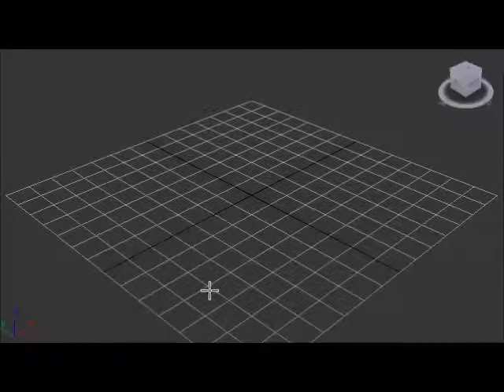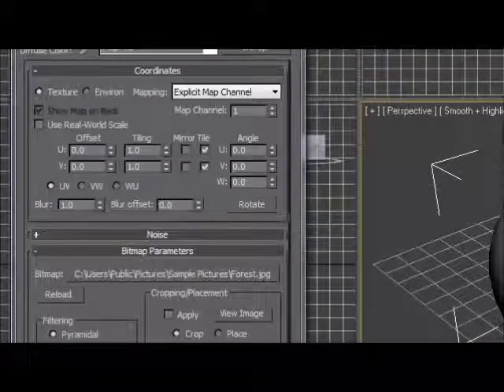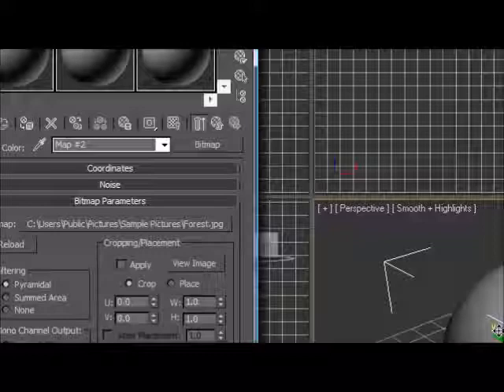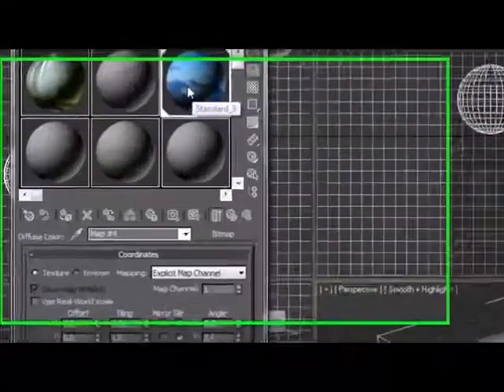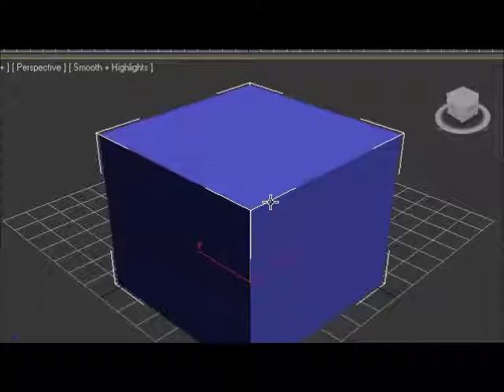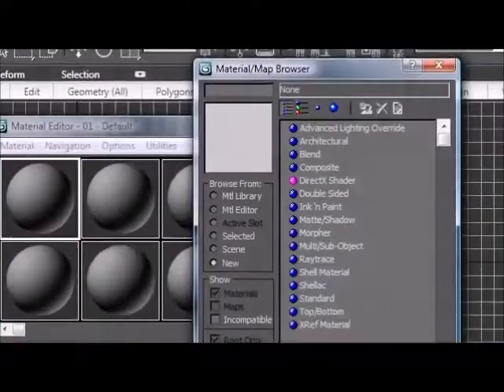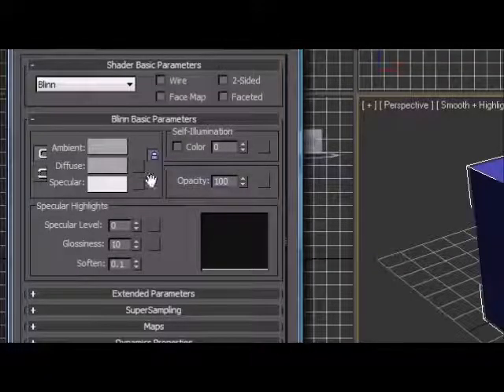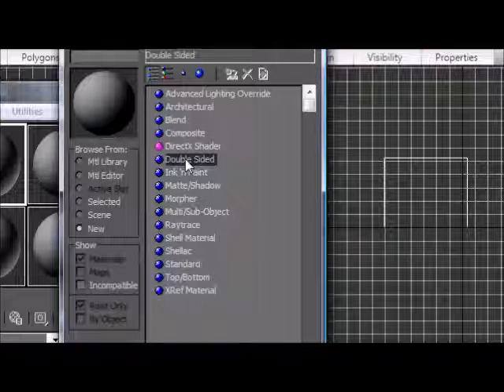3DsMax 2010 -9- Applying Maps and Compound Materials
3DsMax 2010 -9- Applying Maps and Compound Materials